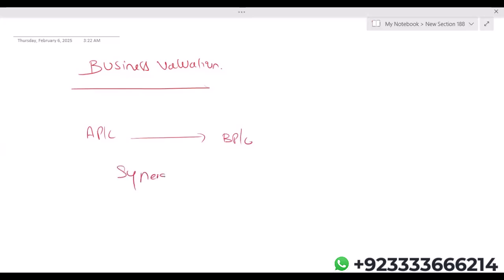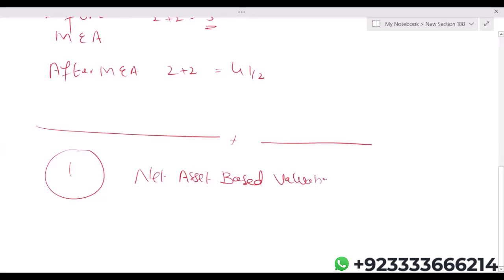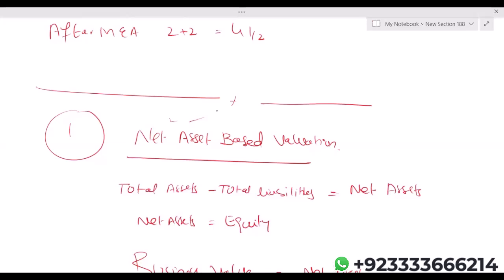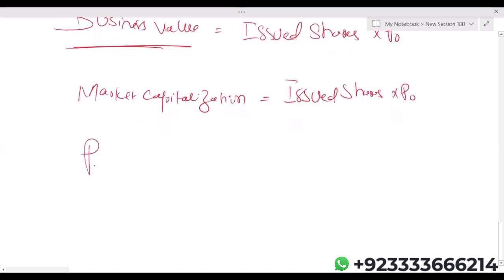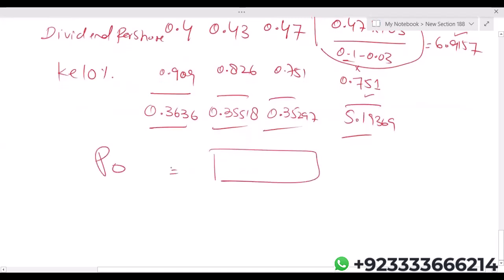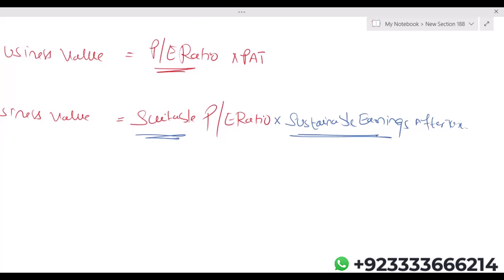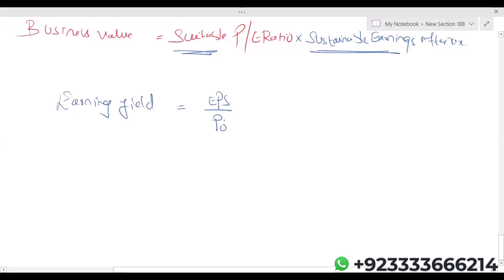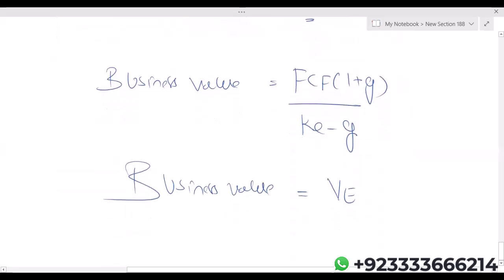Can You Learn ENTIRE Business Valuation in 43 Minutes? (Financial Management)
ACCA Financial management (FM) Entire Business Valuation in 43 Minutes | Part 1

MASTER Business Valuation in just 43 minutes!

In this concise and informative video, we'll take you through the ENTIRE concept of Business Valuation in Financial Management.

From the basics to advanced techniques, we'll cover it all:

Types of Business Valuation
Methods of Valuation (Asset-based, Market-based, Income-based)
Key Valuation Metrics (P/E Ratio, P/B Ratio, EV/EBITDA)

Whether you're a student, professional, or entrepreneur, this video will give you a solid understanding of Business Valuation in Financial Management.

Watch now and take your knowledge to the next level!